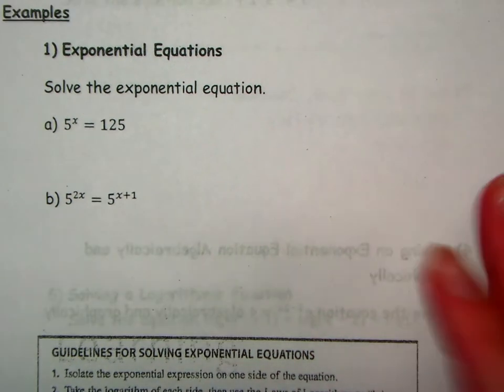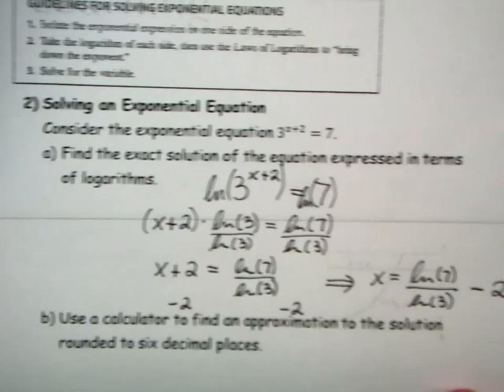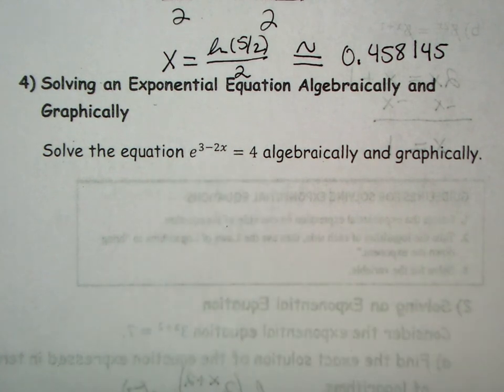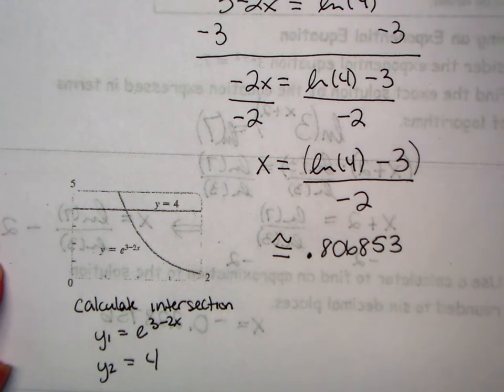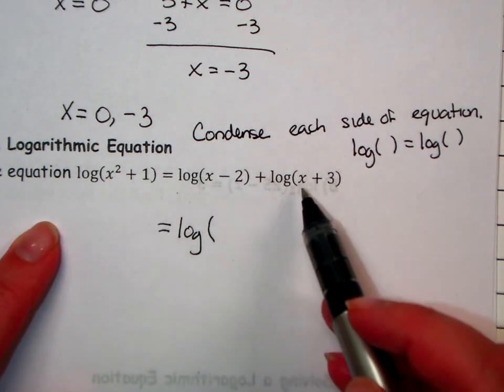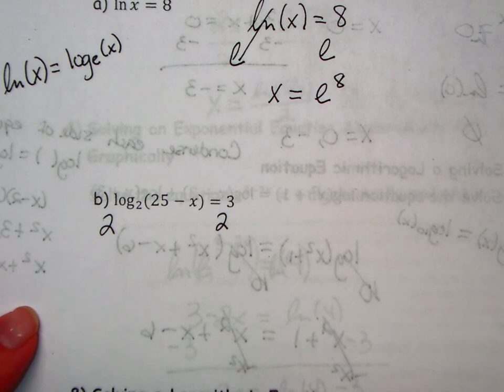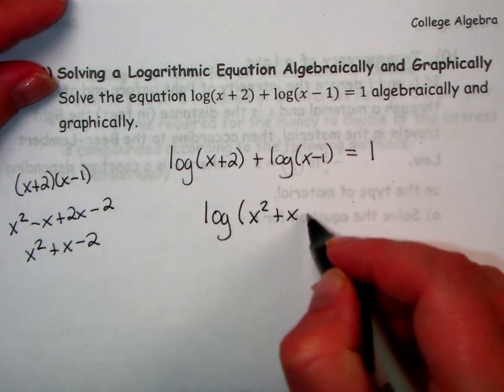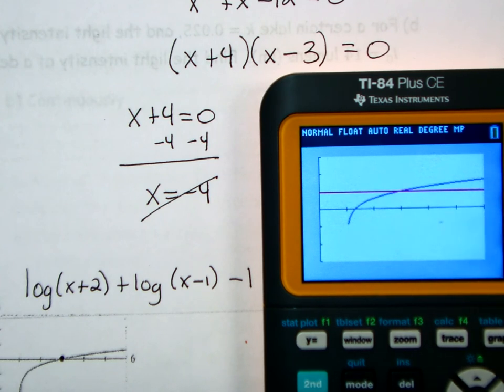College Algebra 4 5